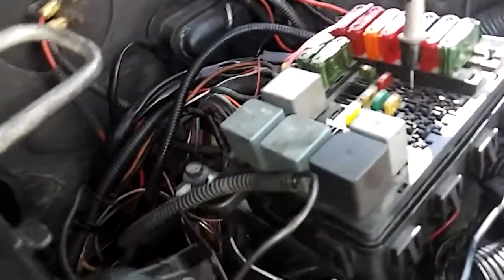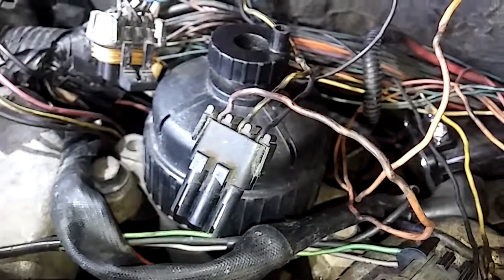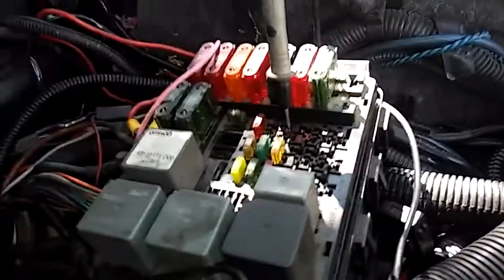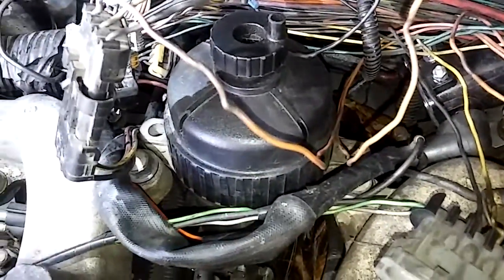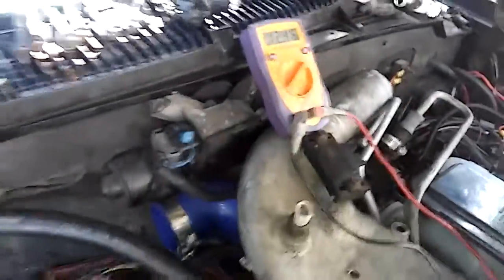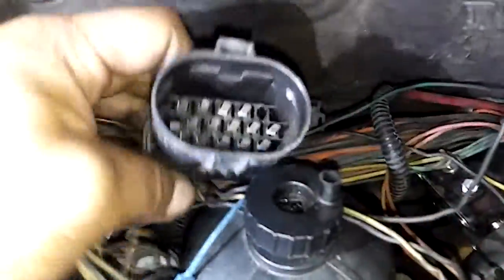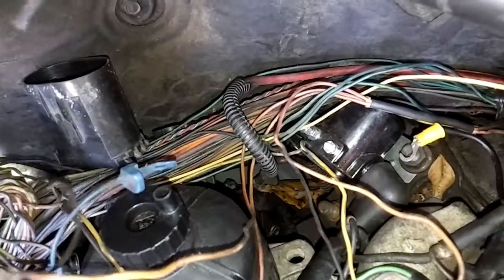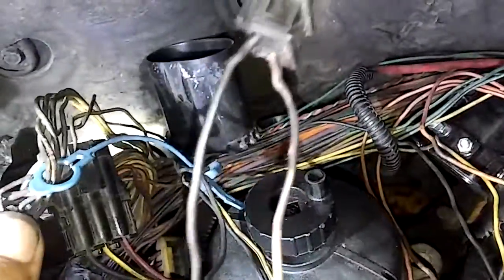1999 chevy k3500 6.5TD short sircuit found!!